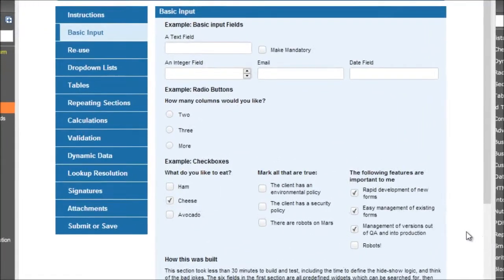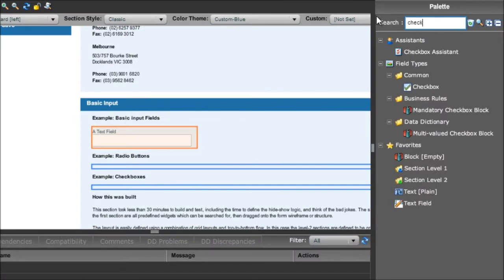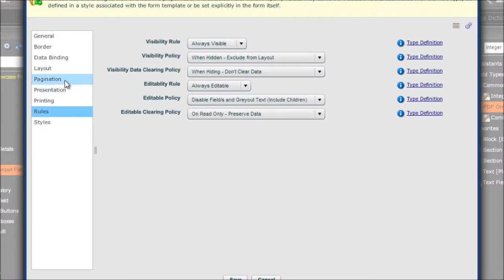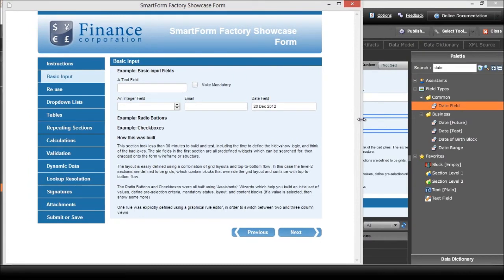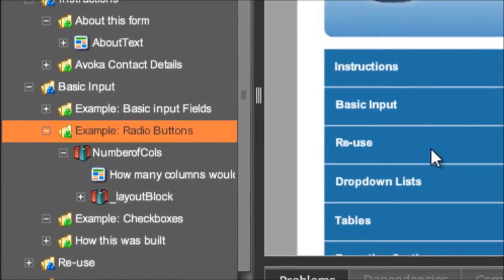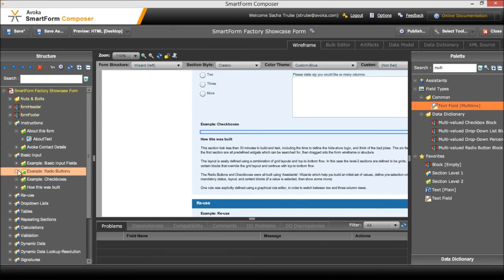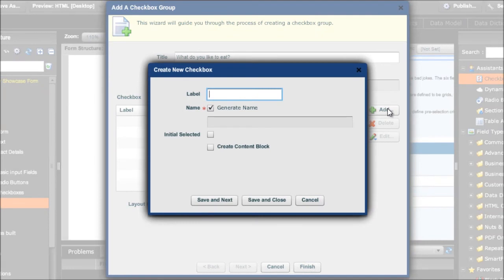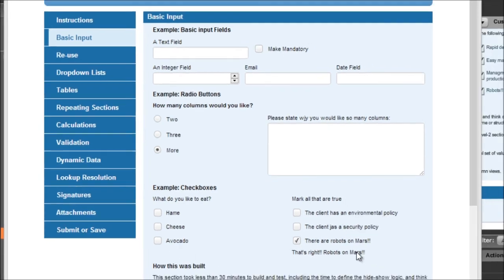SmartForm Factory showcase - Basic Input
An example of how to build the first page of the Showcase Form